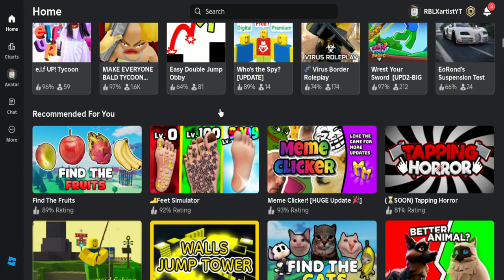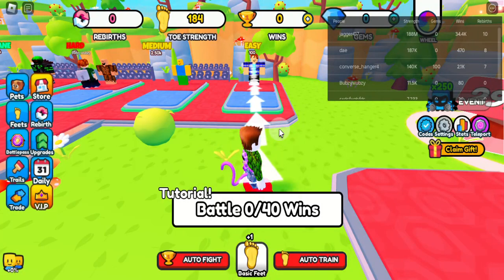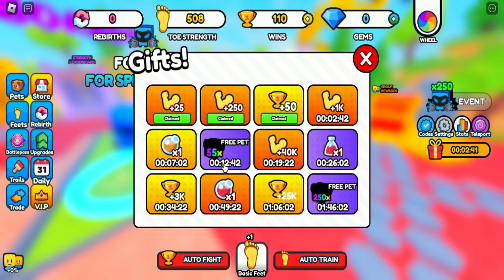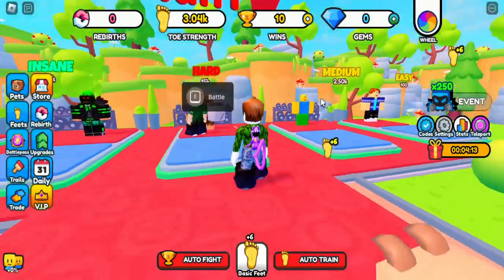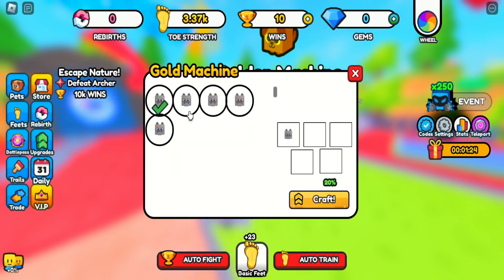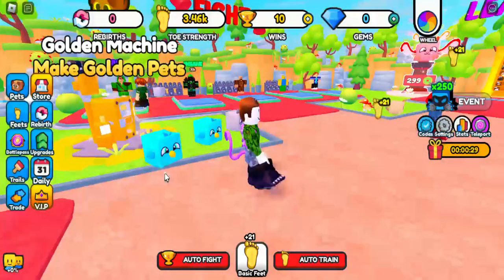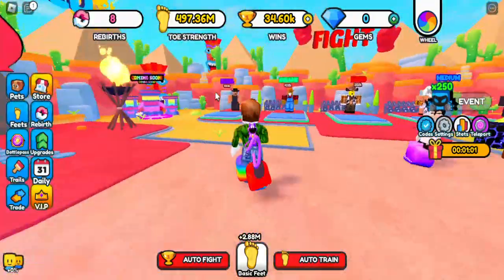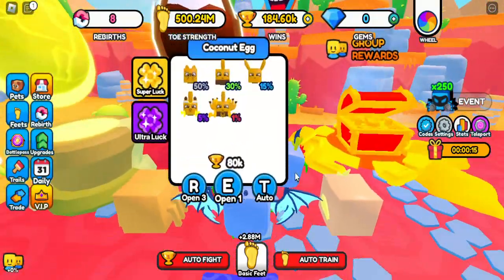ROBLOX feet simulator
This isn't the first time I played a weird ROBLOX simulator.